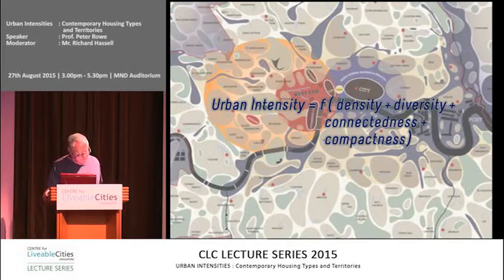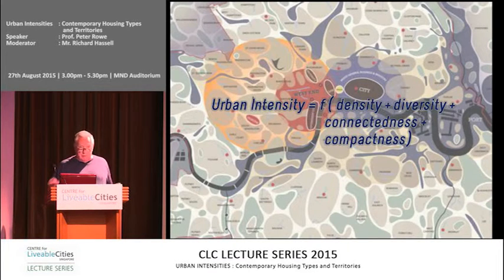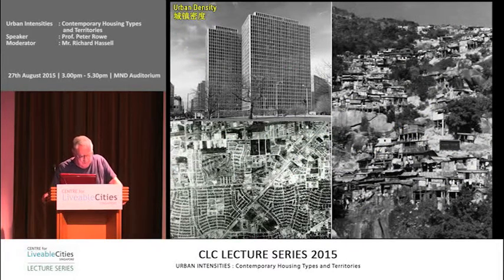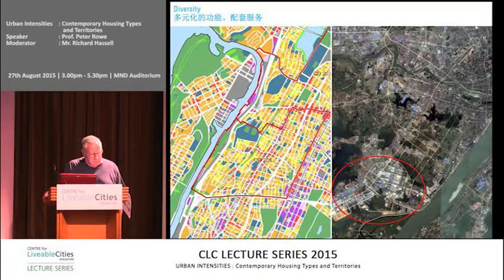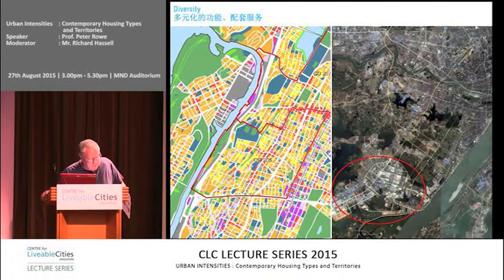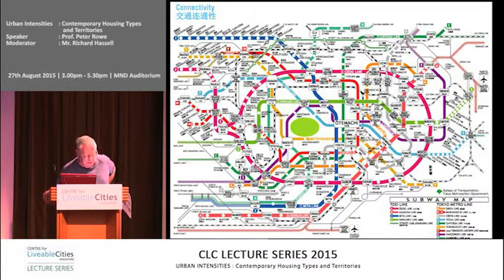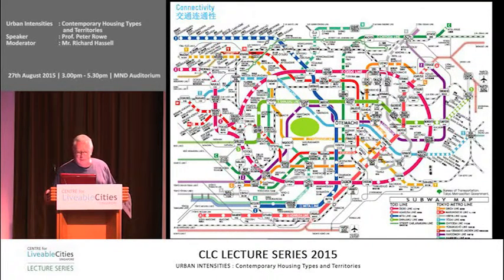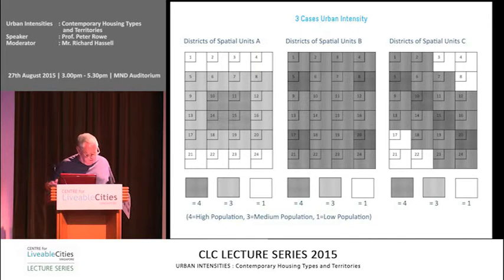Peter Rowe: Urban density as a function of four factors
This is a snippet from the CLC Lecture Series, “Urban Intensities: Contemporary Housing Types and Territories”, with Professor Peter G. Rowe from Harvard’s Graduate School of Design.

27 August 2015, Singapore